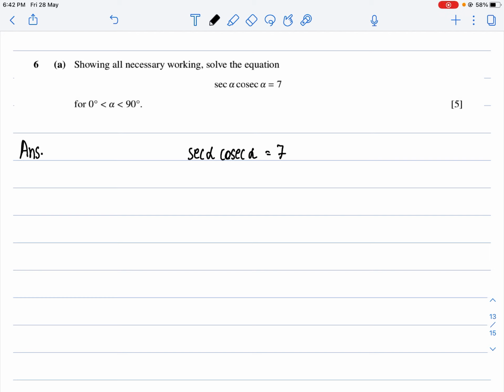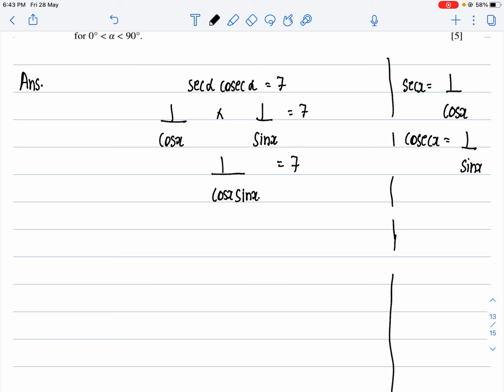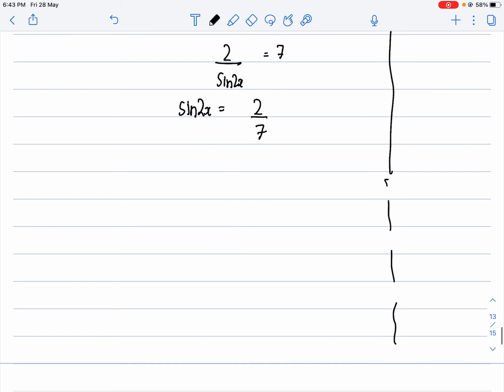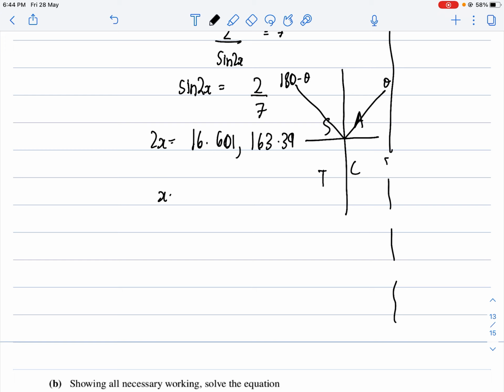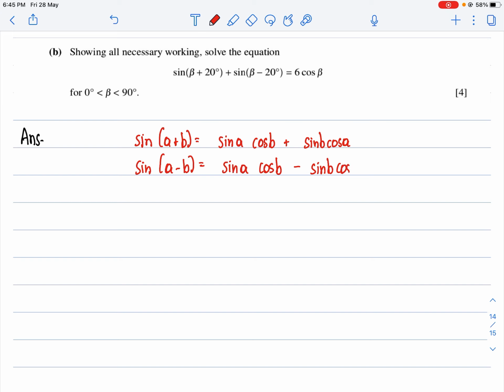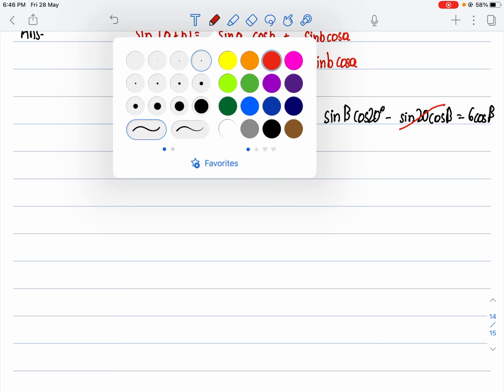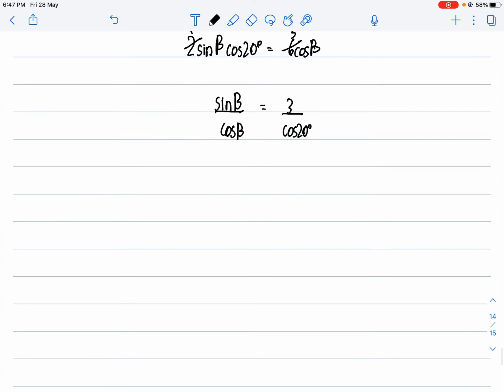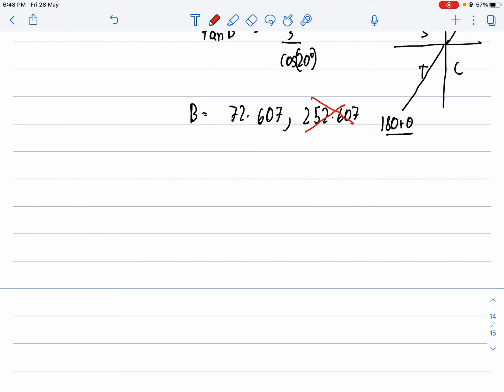A-Level Pure Mathematics 2019 OCT/NOV Paper 2 Variant 3 Question 6